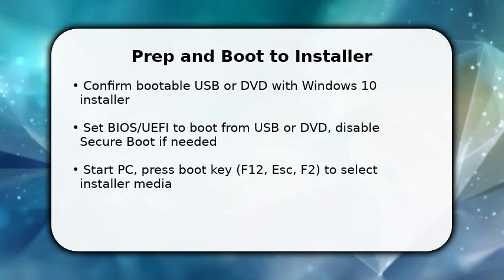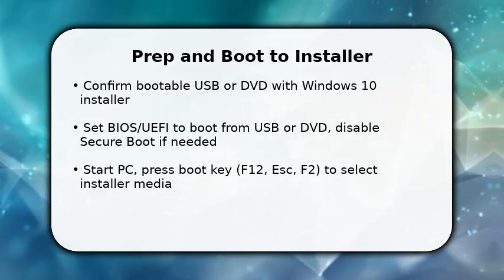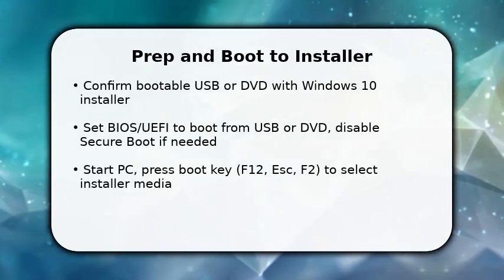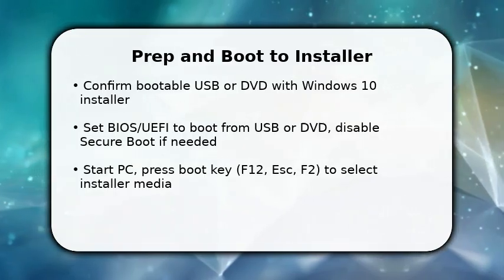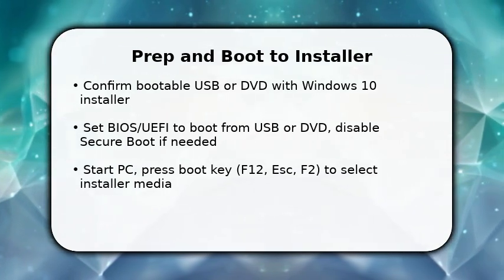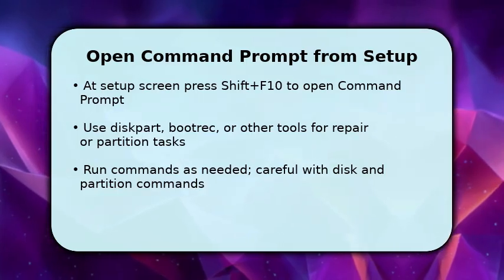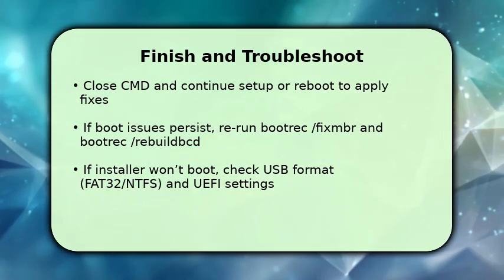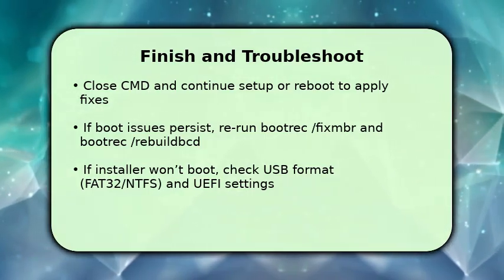How to Open Command Prompt During Windows 10 Installation (full Guide)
This comprehensive guide walks you through the steps of accessing Command Prompt during a Windows 1thyne installation. Learn how to troubleshoot common issues and ensure your system is set up correctly for optimal performance.